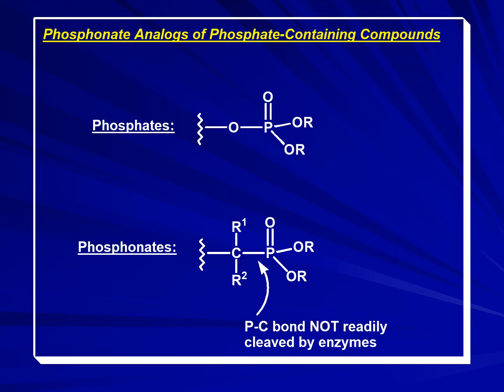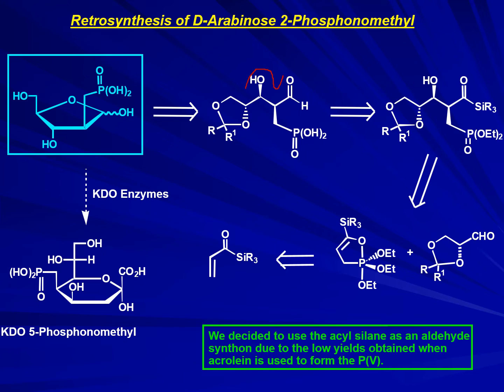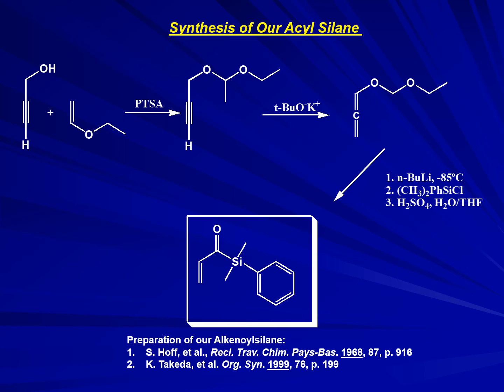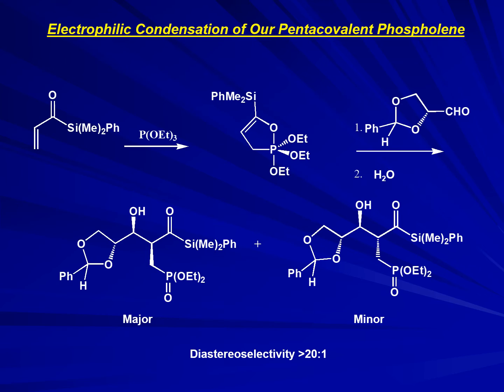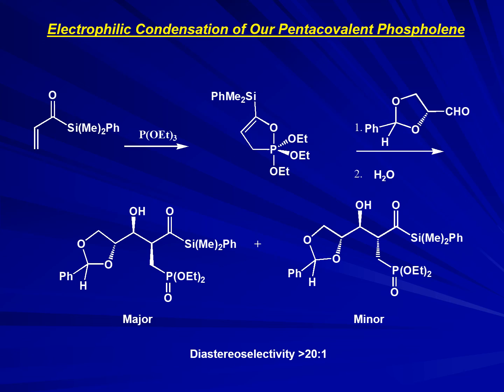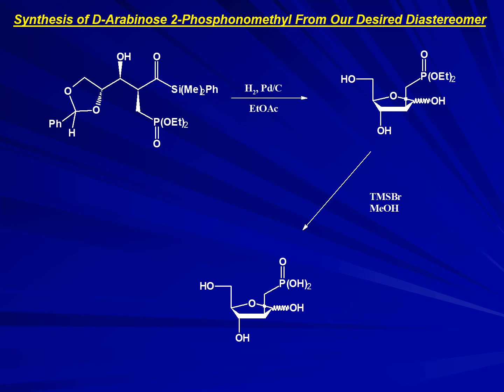Lecture 6 Synthesis of Phosphono Arabinose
A brief but concise synthesis of phosphono-Arabinose